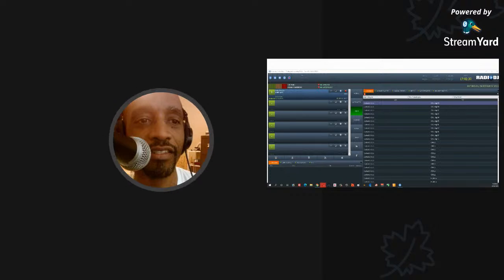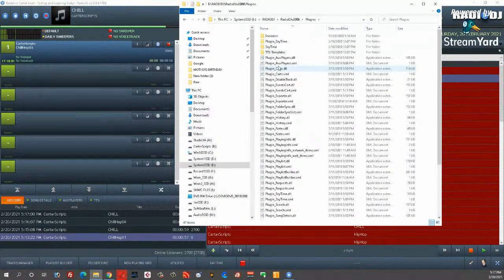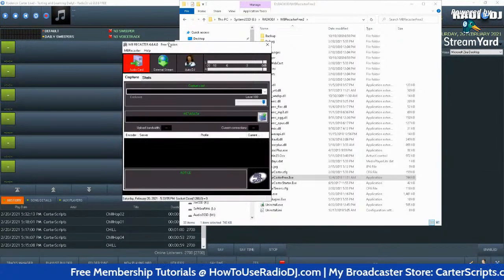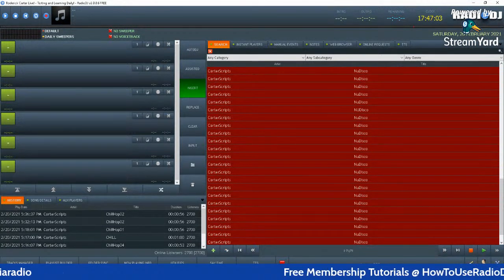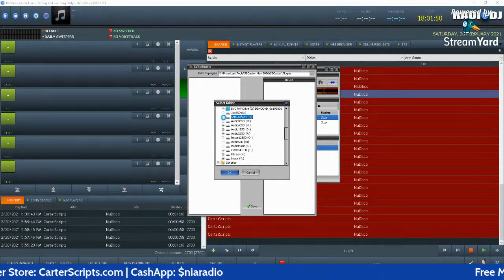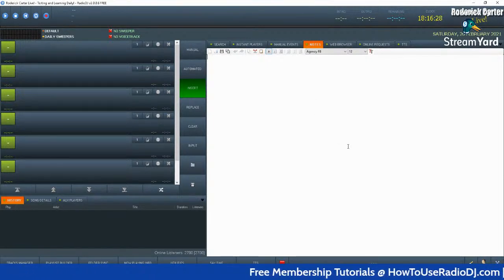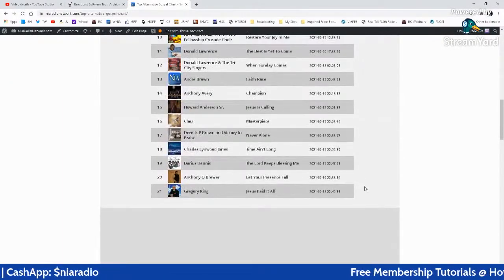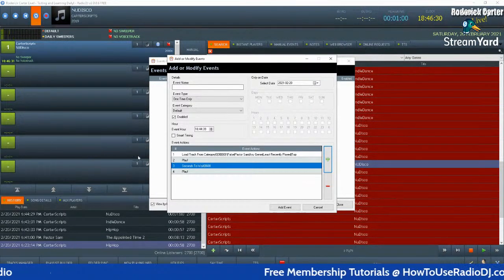RadioDJ Q&A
I will take your questions about using RadioDJ live.